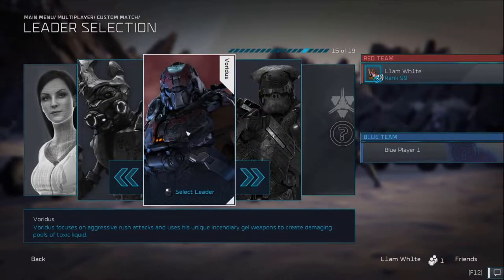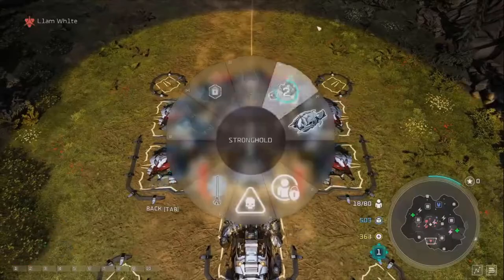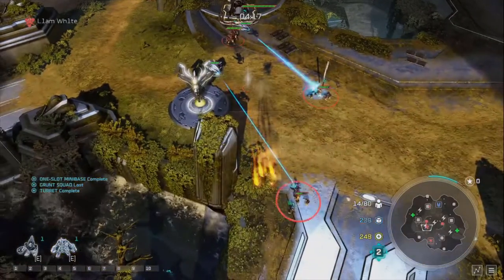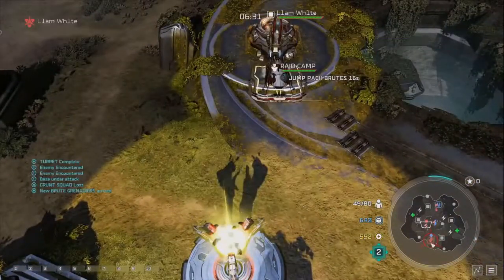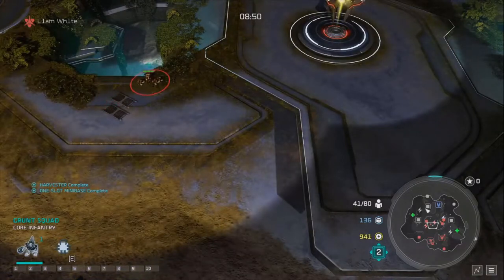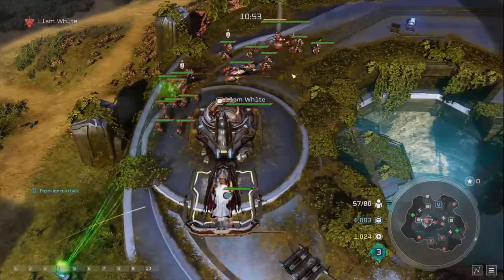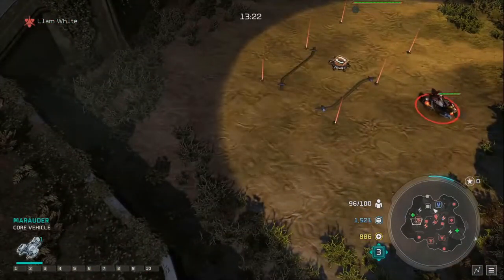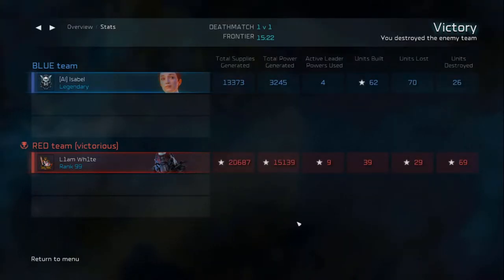Voridus Beginners Build Order - Halo Wars 2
Hey guys, delving deep into our banished build orders now we have a new build order for Voridus making full use of Combat Spoils.

It's not finished or advertised yet but here is a sneak peak at my new Halo Wars 2 Multiplayer guide for you special people who watch my videos

And if you do want further help i can review video's chat to you and help you improve via my discord on the